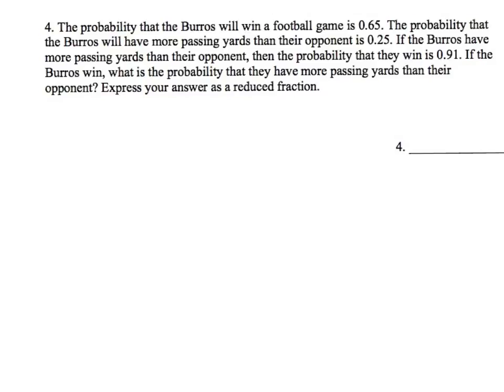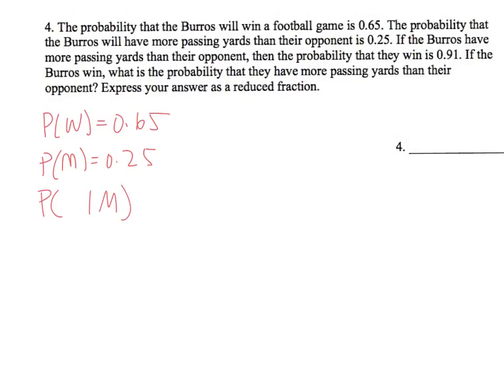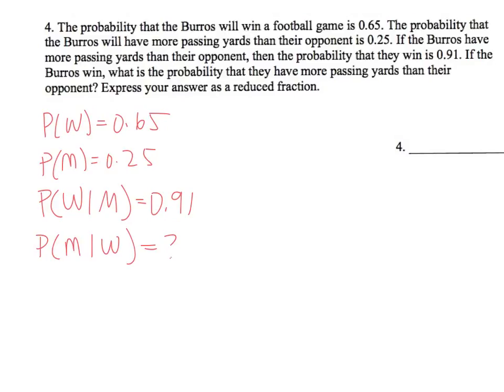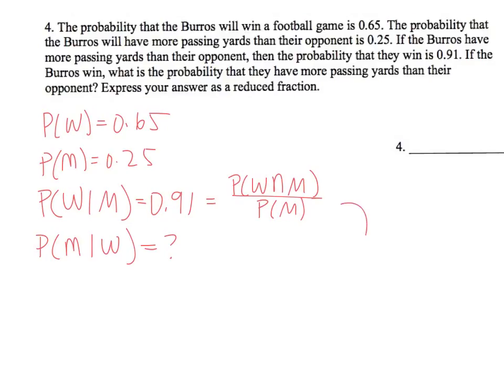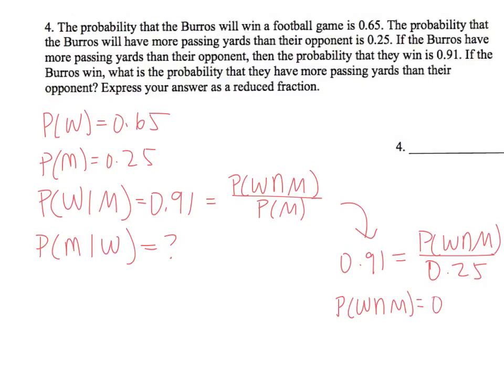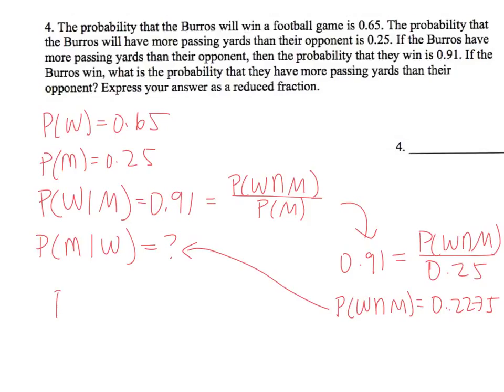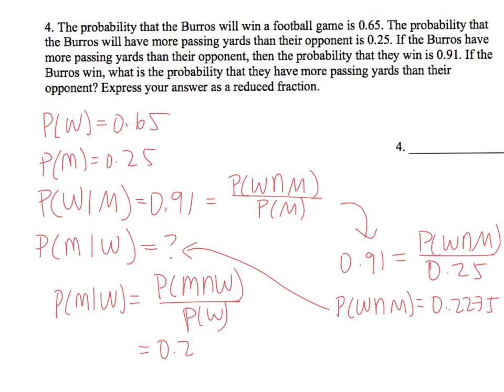10/25/07: Jr. Probability #4